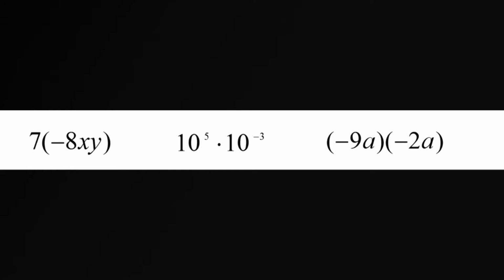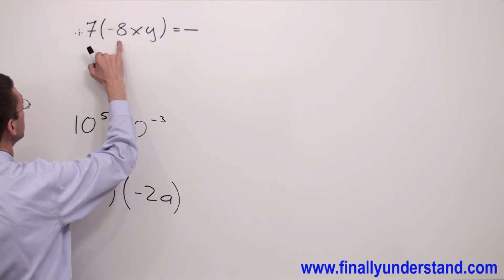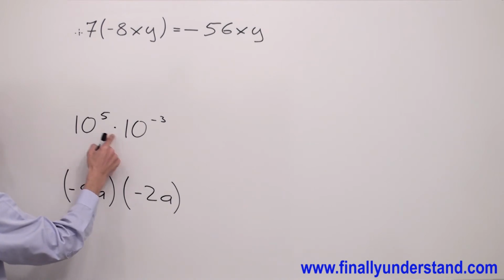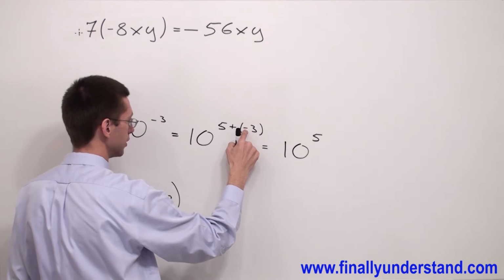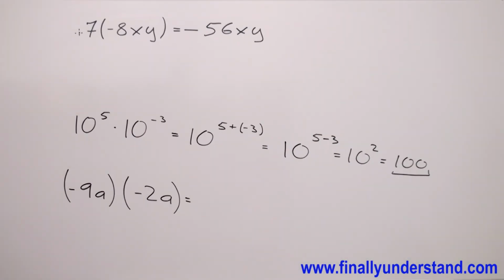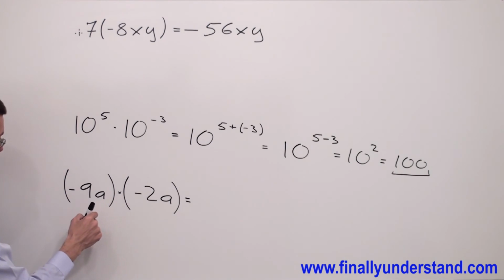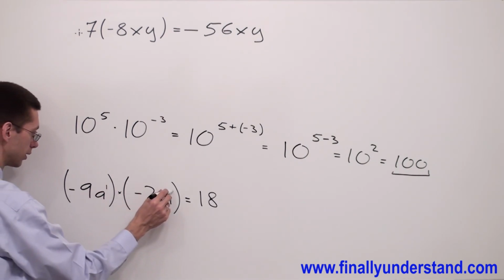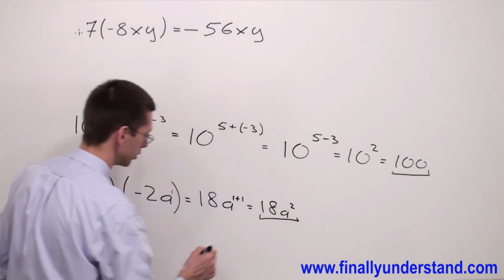How to Multiply Polynomials 03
Learn how to multiply polynomials easily and confidently!
Whether you’re learning algebra for the first time or just reviewing before a test, this clear explanation will help you understand polynomial multiplication once and for all.